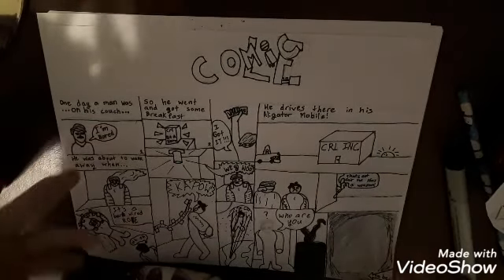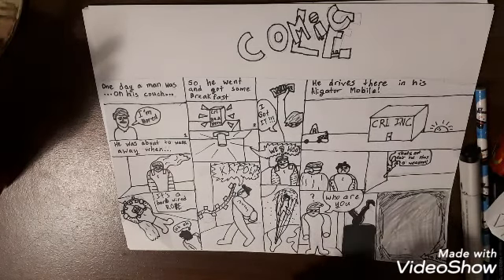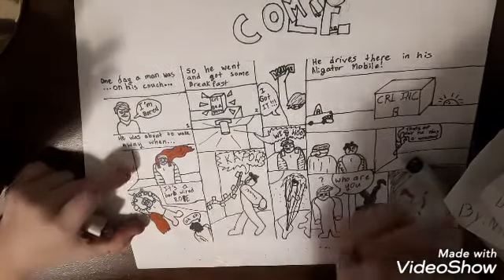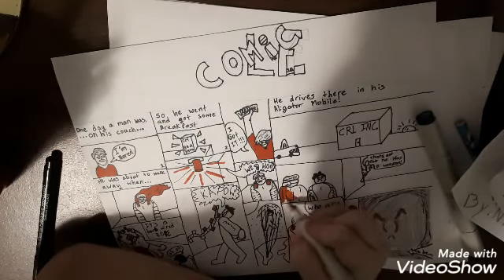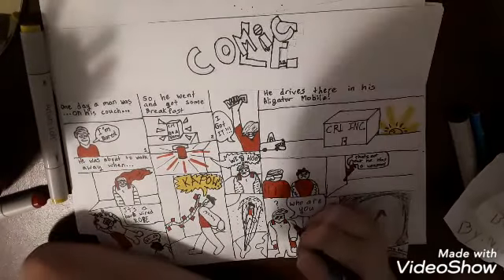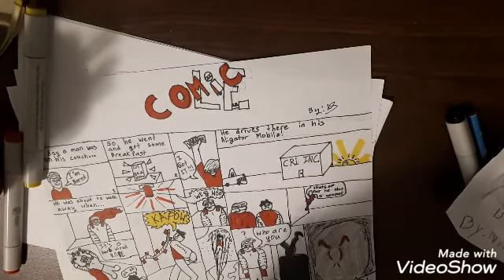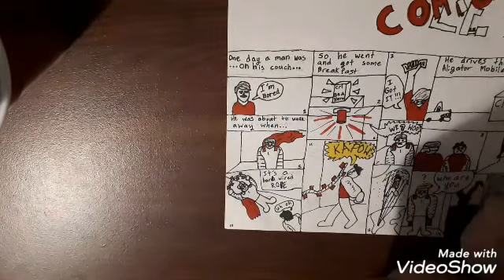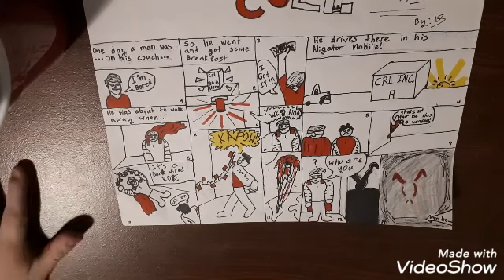RE-DRAWING MY OLD ART!!!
Friend me on Snapchat at:
Maniac 21